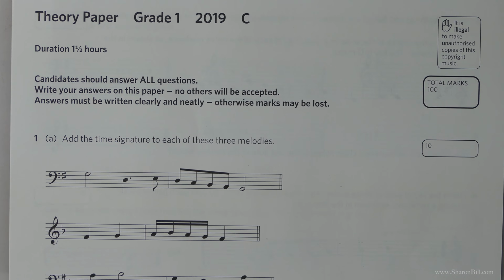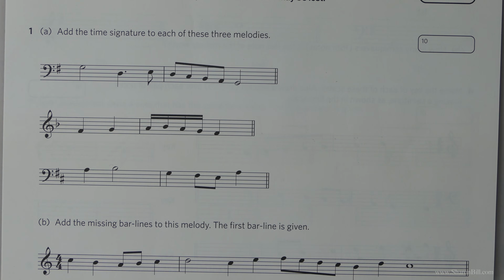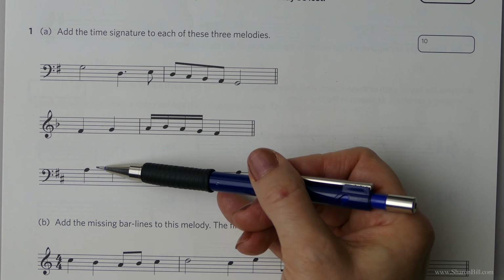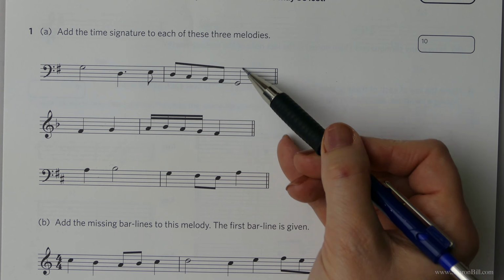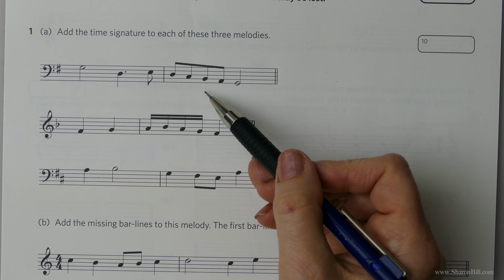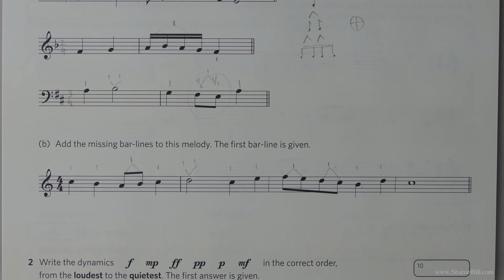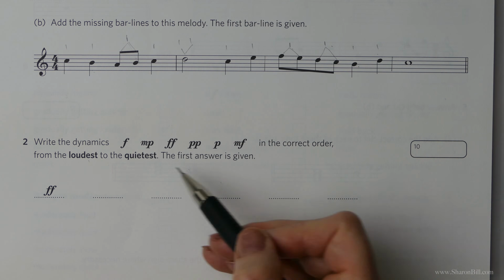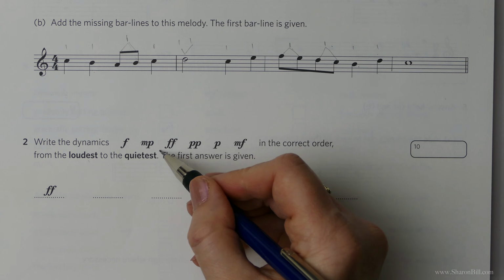ABRSM Music Theory Grade 1 Past Exam Practice Paper 2019 C Part 1 with Sharon Bill